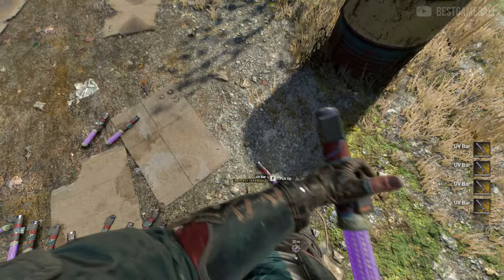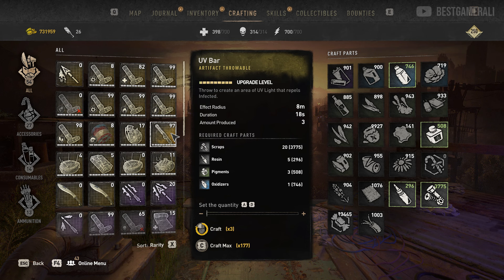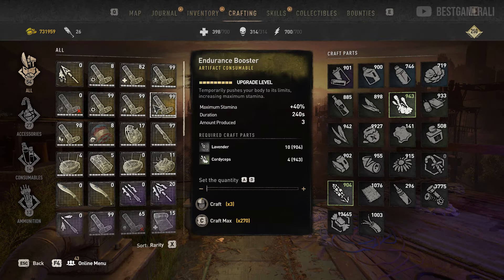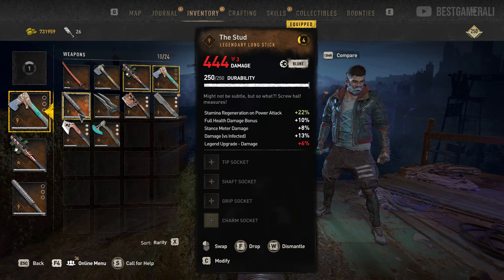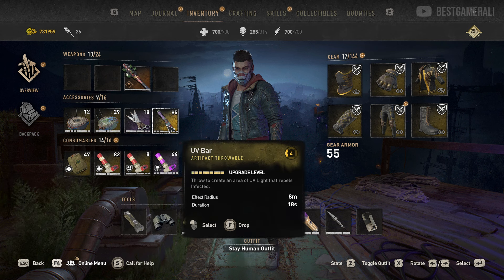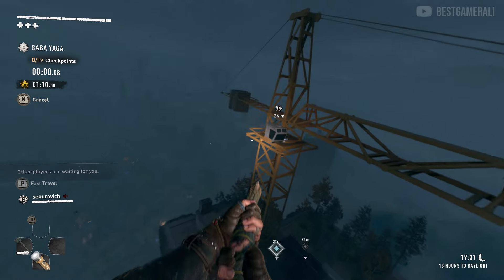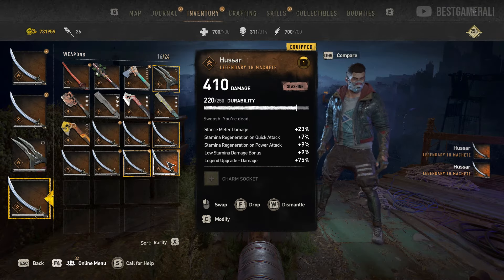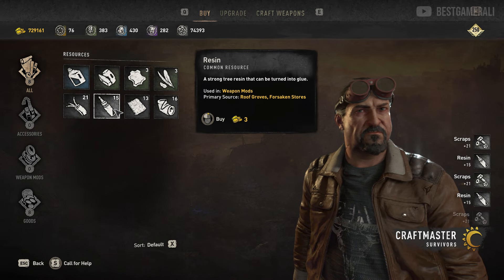New Dying Light 2 Duplication Glitch ( 2023 )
Dying Light 2 New Duplication Glitch for patch 1.12.2 is here & In this video i am going to show you how to duplicate weapons & get unlimited crafting parts in Dying Light 2.

In fact by using this trick you can get free consumables & throwables in Dying Light 2.

BestGamerAli brings you the Latest Dying Light 2 Updates! Let it be DLC, News, E3, Cut Content, Gameplays, Reviews, Updates, Theories or Leaks.
So doesn't matter if you play on PS5, PS4, Xbox One X, Xbox Series X, Xbox Series S or PC this channel has content for everyone.

► Timestamps:
Intro: 0:00
First Trick: 0:16
Second Trick: 2:15
Third Trick: 4:58
Outro: 5:31

• Karen Dillehay
• Waleedoo -1